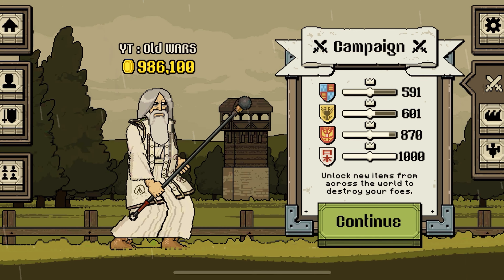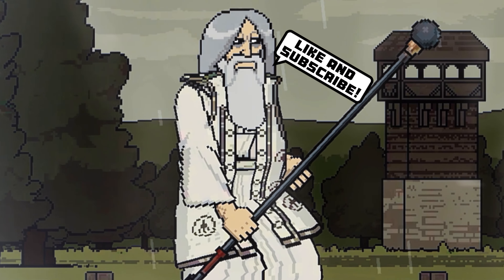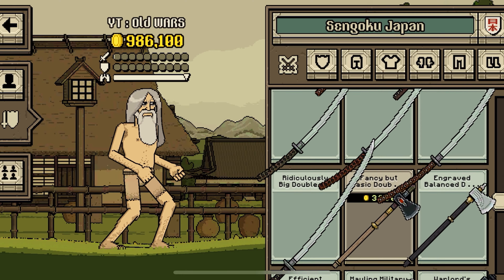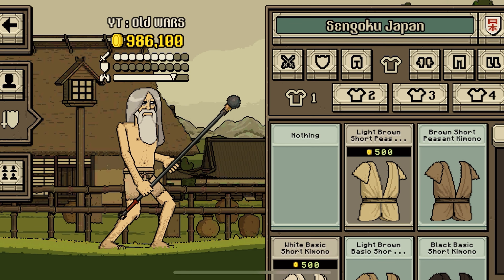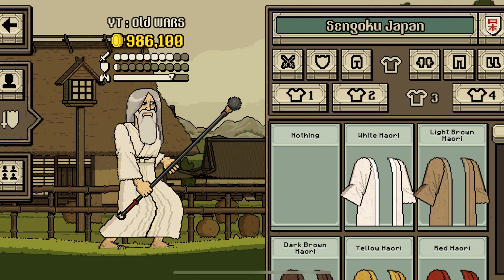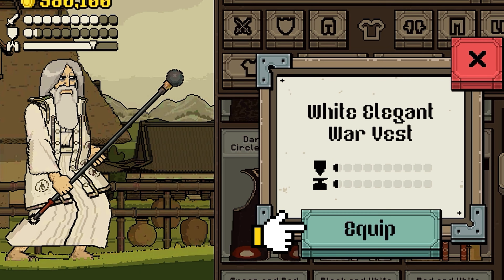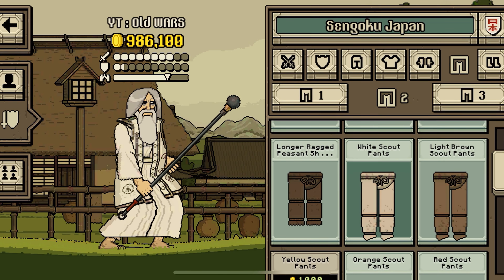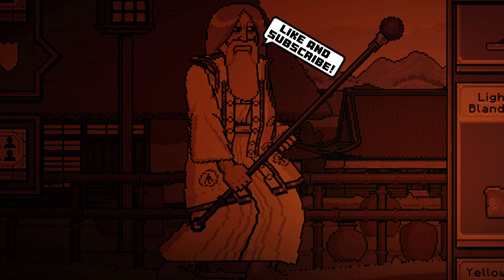Bloody Bastards | Making SARUMAN | COMMENTARY Tutorial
Hello folks, In today’s video of Bloody Bastards, I’m gonna SHOW you folks HOW to CUSTOMISE your SMEG as SARUMAN from the LORD OF THE RINGS!!🔥💍

Audience Searches

How to use double handed weapons in Bloody Bastards

Saruman
Saruman lord of the rings
Saruman gandalf
Saruman vs gandalf
Saruman fight
Saruman fight scene
Saruman vs knight of Rohan
Saruman gameplay
The lord of the rings saruman
Lord of the rings
The lord of the rings game
The lord of the rings gameplay
The lord of the rings game mobile
Knights
Knights fight scene
Realistic knight fight
Knights fight games
Medieval knights fight
Medieval games
Best mobile games
Games for android
Sword fighting games
Medieval combat
Medieval warfare

WATCH other BEST Videos!!

Bloody Bastards GOTHIC
KNIGHT vs BRITISH
SOLDIERS BRITISH EMPIRE

About the GAME :

Bloody Bastards is a physics-based medieval fighting game where you fight against your bastard brothers.

Destroy your enemies by using an arsenal of daggers, axes, swords, maces and hammers in the arena of champions.

In a unique blend of pixel art, 2D physics and ragdoll mechanics, Bloody Bastards offers a fighting experience like nothing else. Tap and hold on either side of the screen to control each hand individually and double tap to move. Choose from hundreds of different weapons, shields, body, leg and head gear to create thousands of lethal combinations.